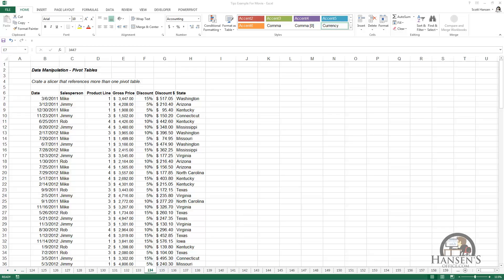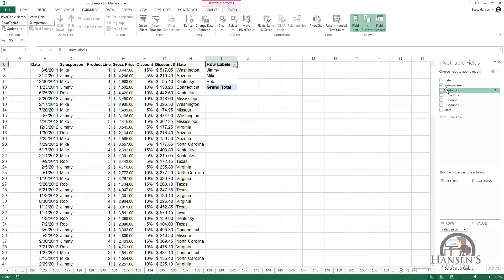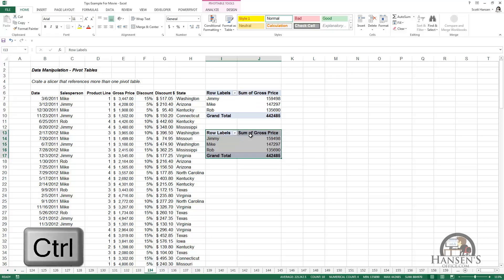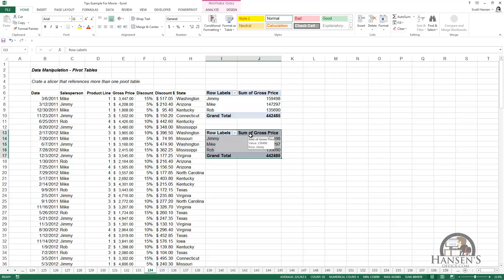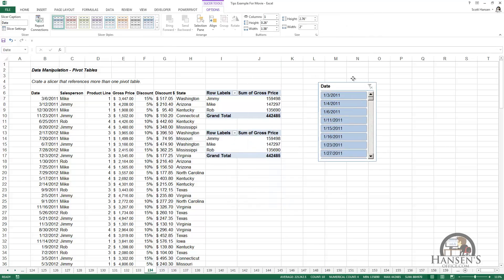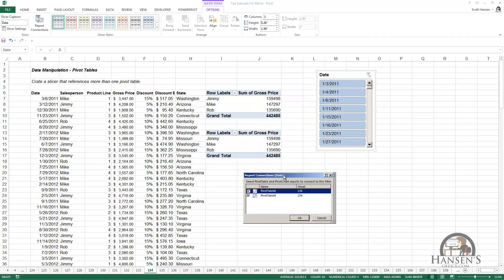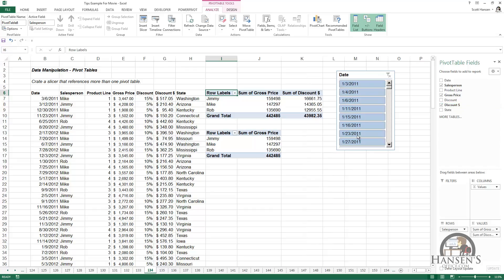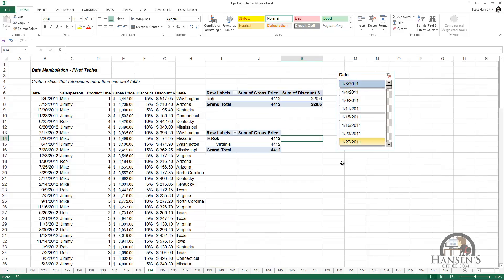Data Manipulation Pivot Tables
Create a slicer that references more than one pivot table.